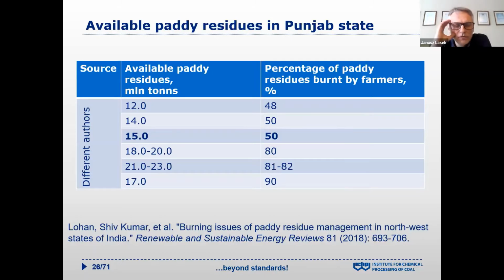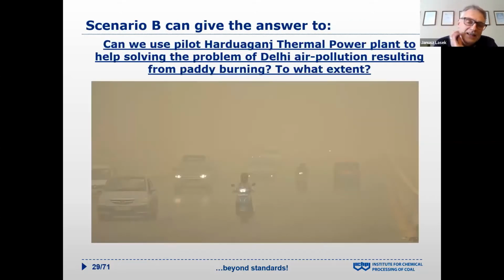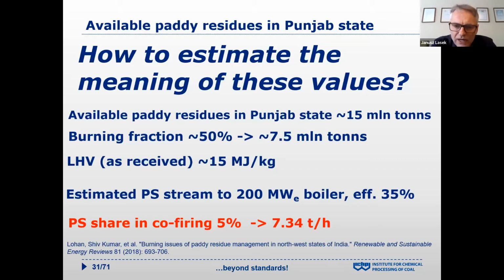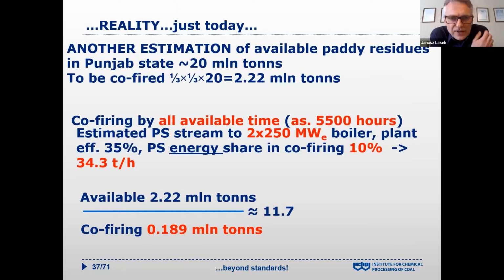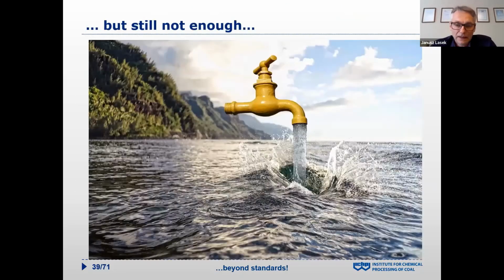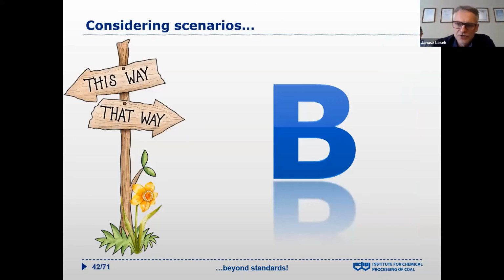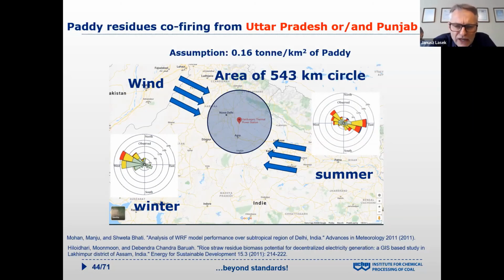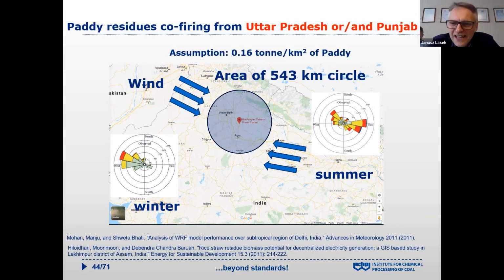Some scenarios of paddy straw co firing Jarosław Paweł Żuwała